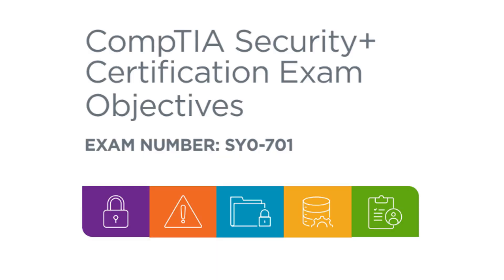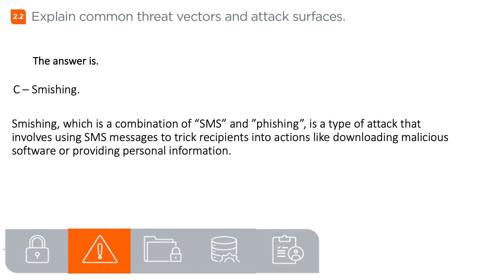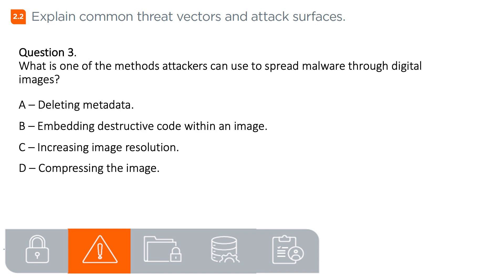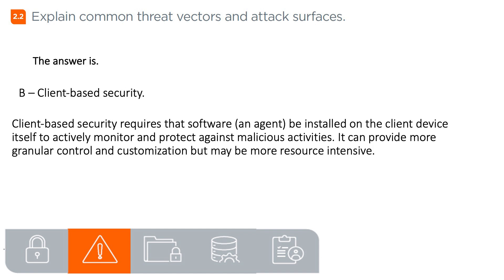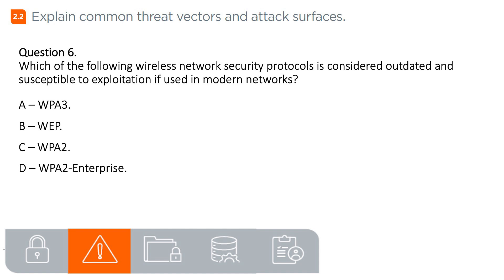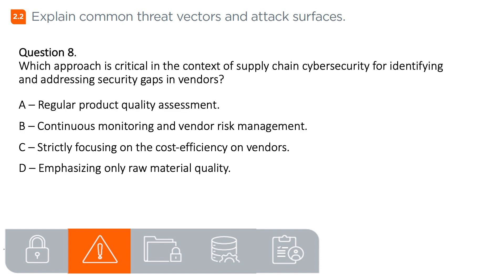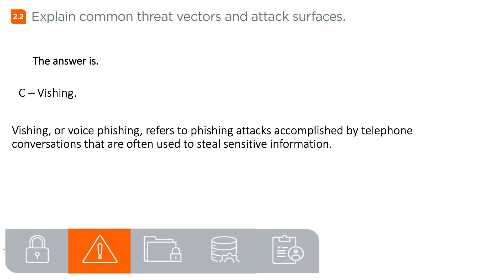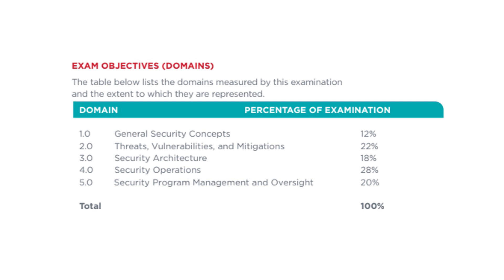CompTIA Security+ SY0-701 Practice test OBJ 2.2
Welcome to our comprehensive guide on CompTIA Security+ SY0-701, where we delve deep into Objective 2.0: Threats, Vulnerabilities, and Mitigations. In this video, we break down the various types of threats and vulnerabilities that cybersecurity professionals face today and explore the essential mitigation strategies you need to know for the Security+ exam.

Key Topics Covered:

Understanding different types of threats (e.g., malware, phishing, insider threats)
Recognizing and addressing common vulnerabilities in systems and networks
Best practices for implementing effective mitigation strategies
Real-world examples and scenarios to help solidify your understanding
This video is a must-watch for anyone preparing for the Security+ exam or looking to strengthen their cybersecurity knowledge.